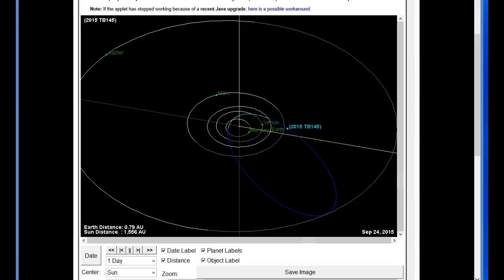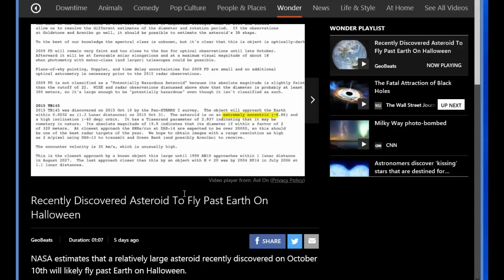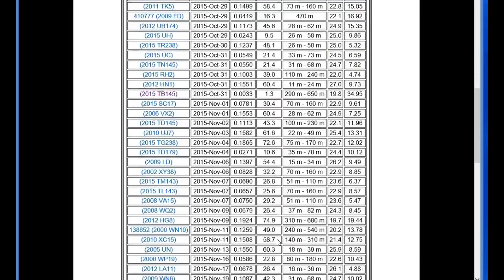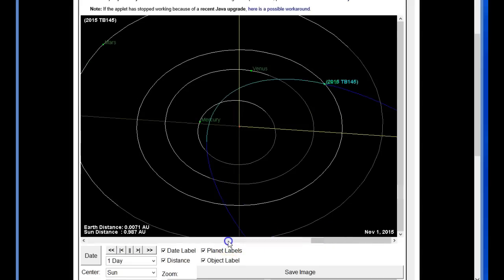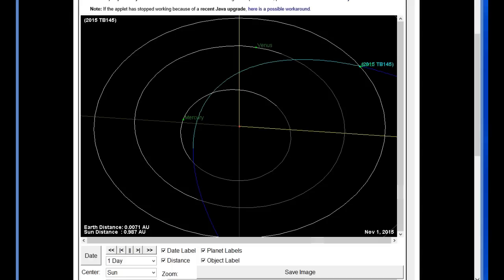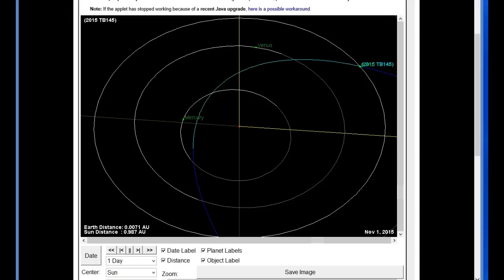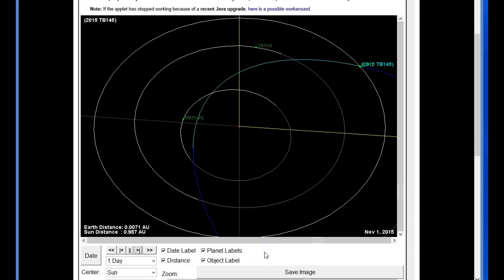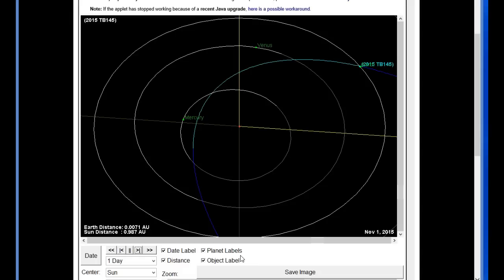2015 TB145 Near Earth Object Fly-by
Taking a look at our October 31st close fly-by, by the recently found object 2015 TB145.